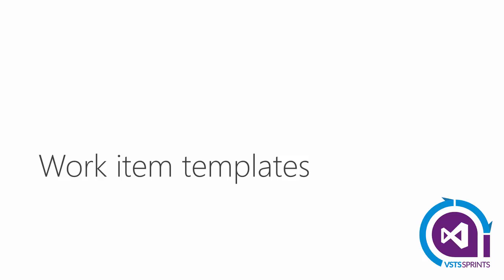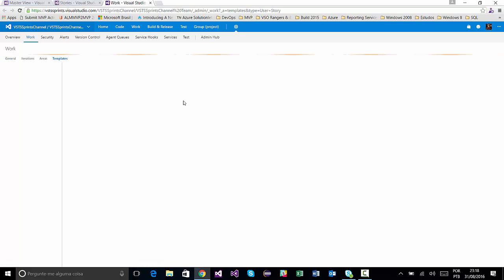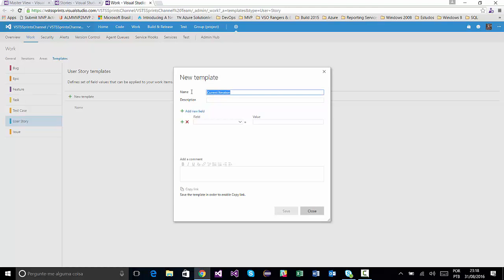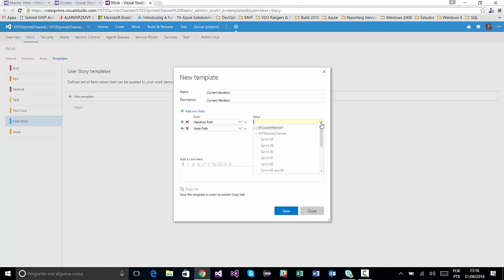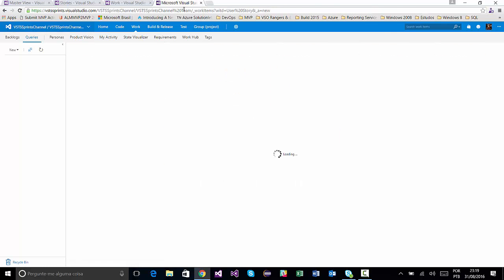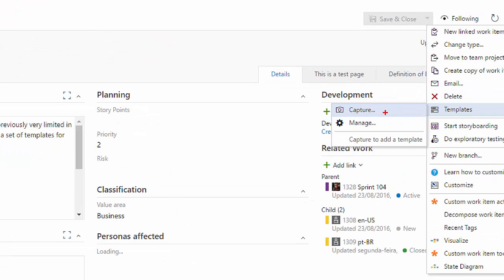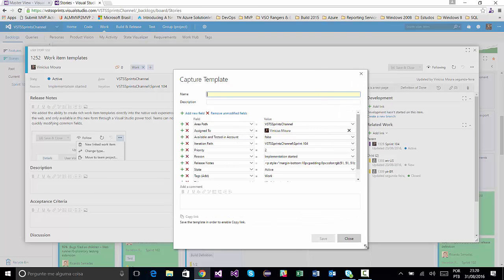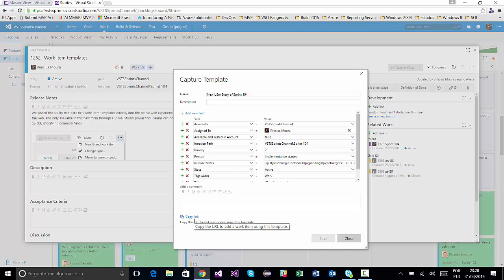vstssprints 104 - Work item templates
We added the ability to create rich work item templates directly into the native web experience. This capability was previously very limited in the web, and only available in this new form through a Visual Studio power tool. Teams can now create and manage a set of templates for quickly modifying common fields.